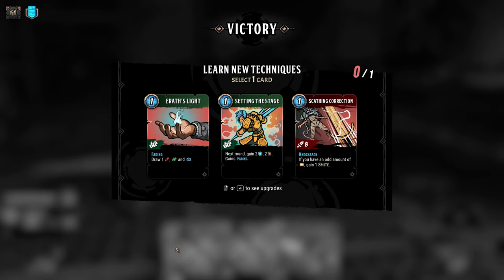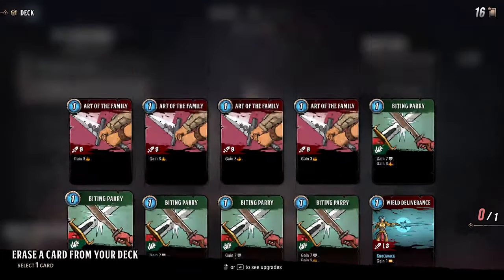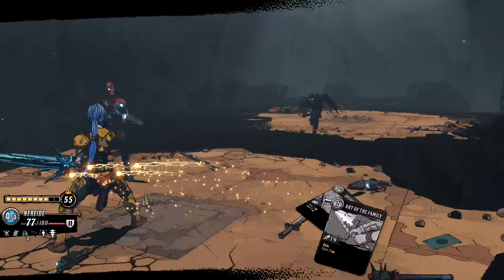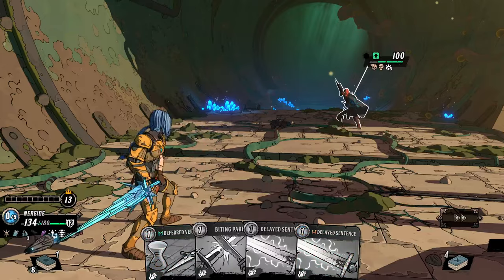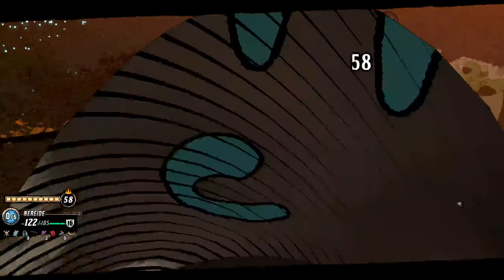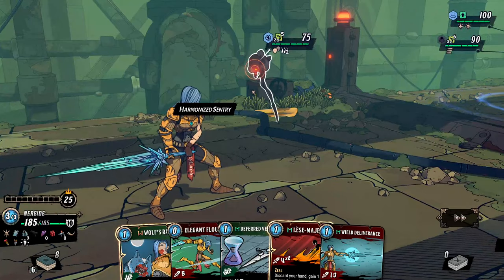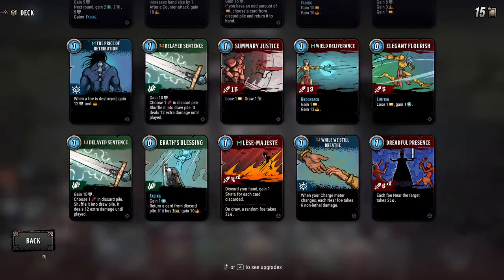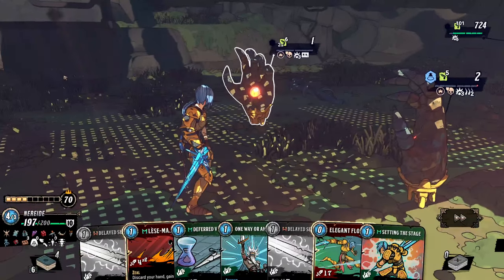Beneath Oresa: Nereide / Hectos, Simple Strategy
Deckbuilding Strategy

1 - If it mitigates Damage click on it.
2 - If it deals Damage and Mitigates click on it more
3 - Upgrade at every regroup until last regroup in Floor 2.
     - Prefer non base card upgrades, you will likely hit some basics anyway.
     - Prefer W - Parry upgrades over strikes.
     - W - Strikes if you hit an only strikes hand.
4 - At scavenges prefer upgrades until you hit floor 2, then switch to removal and companionship level up.
5 - When removing cards prefer strikes over parries
6 - For AQ priorities go: Sustain, Damage Mitigation, Damage | Draw, Other effects
7 - Boss AQ reward: pulse over anything.

PD: Retribution = Damage, Weakness = Guard, Card Removal = Draw

Battle Tactics:

1 - Do not skip any elite.
2 - When selecting starting tactics prefer pulse/block over draw.
3 - In fights with reinforcements do not kill multiple enemies in the same turn.
4 - Treat counter as two potential free turns
5 - Identify if the fight has a kill order and follow it (pending descriptions)

PD: You can delay counter by playing zeal cards

TIMESTAMPS
0:00:00 - Video Starts
0:05:14 - Floor 1
0:21:36 - Champion 1 - The Horde
0:28:59 - Floor 2
0:49:51 - Champion 2 - The Abandoned
0:54:01 - Floor 3
1:15:24 - Champion 3 - The Wielder
1:21:00 - Run Summary